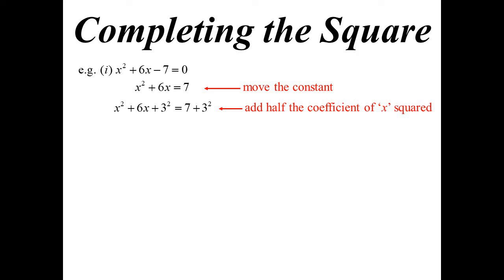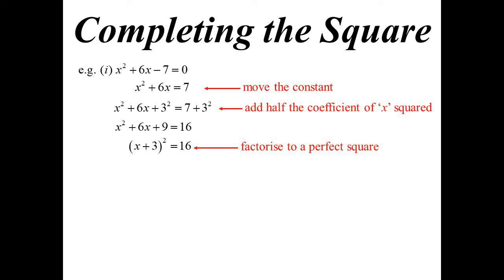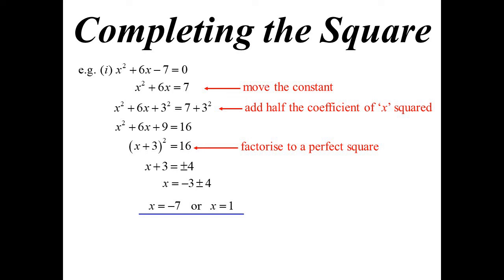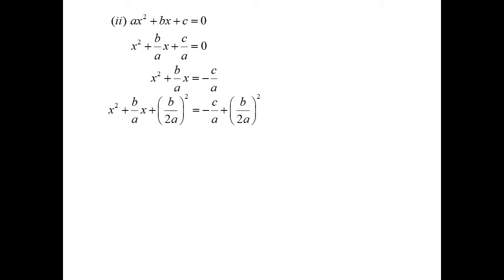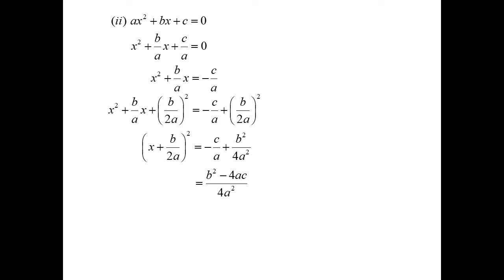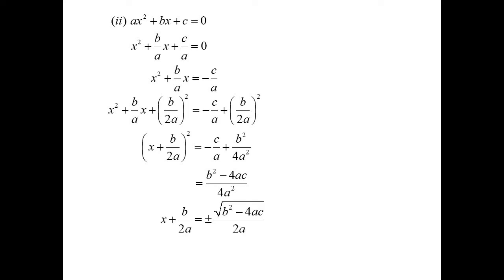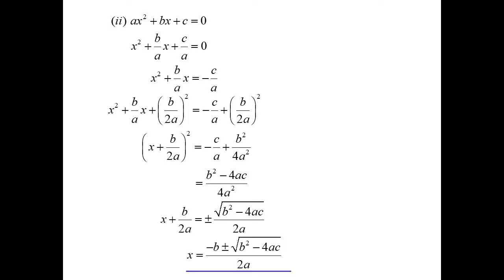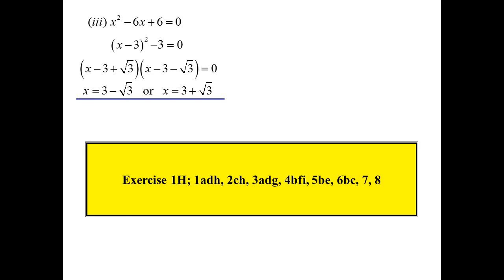11X1 T01 08 completing the square 2022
It is the technique of completing the square which allows us to create the quadratic formula